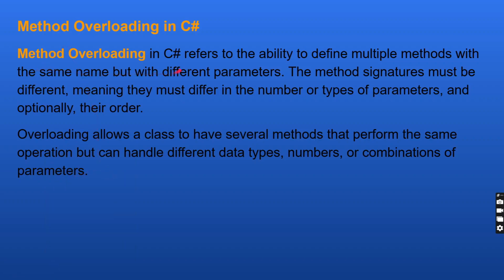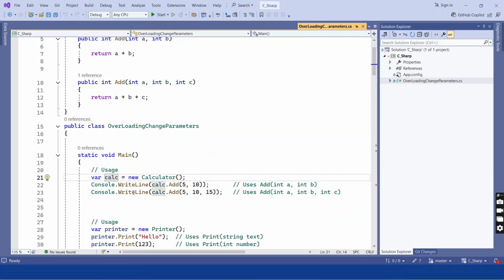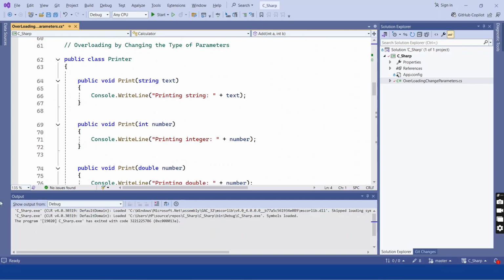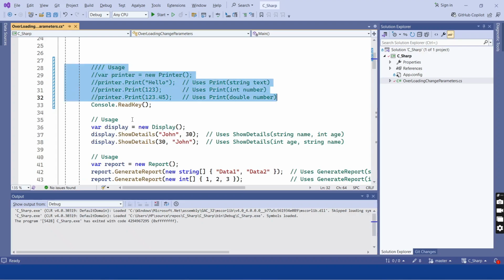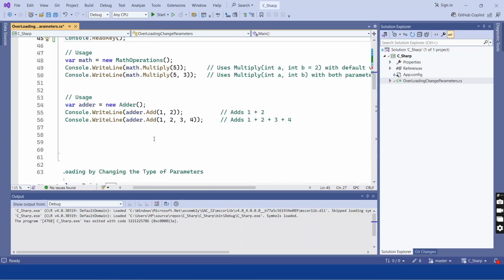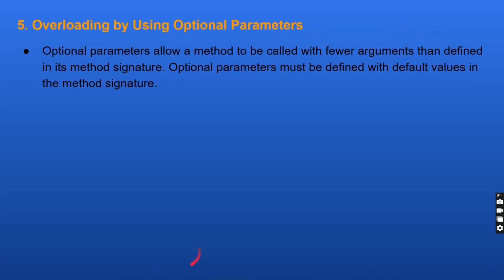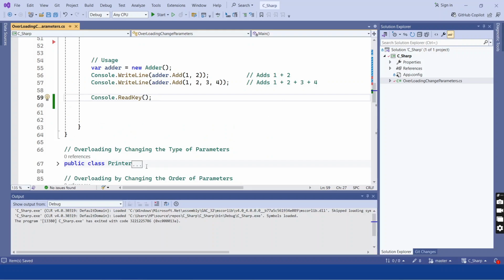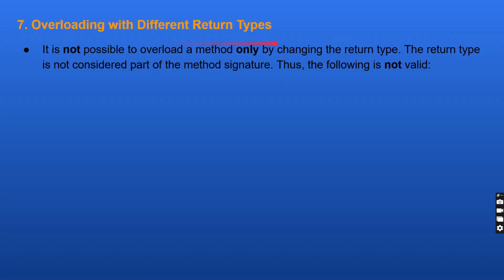What are the different ways a method can be Overloaded ?